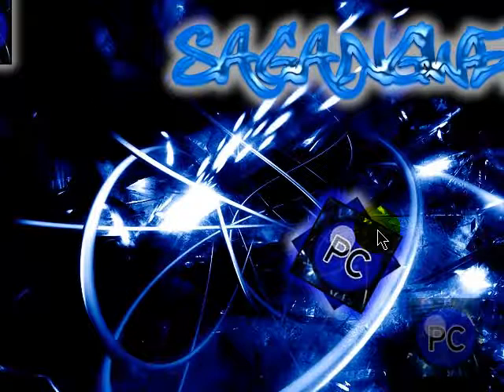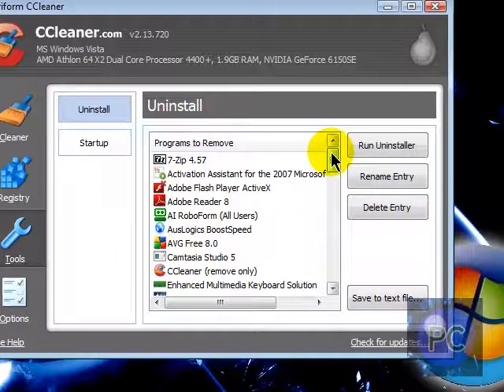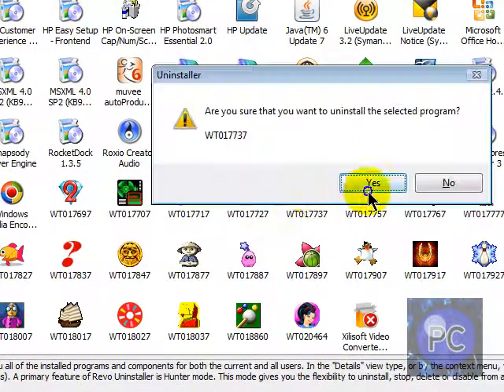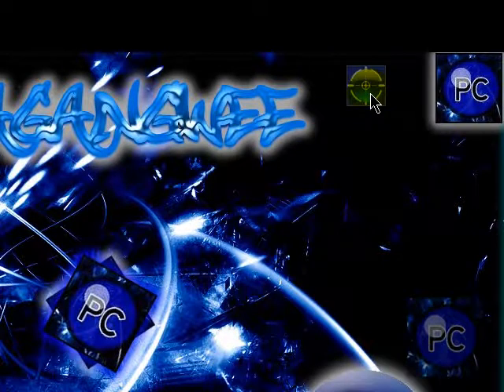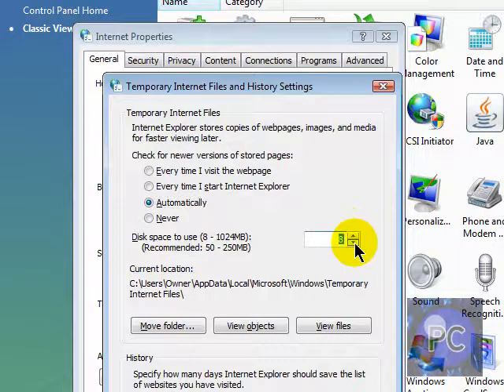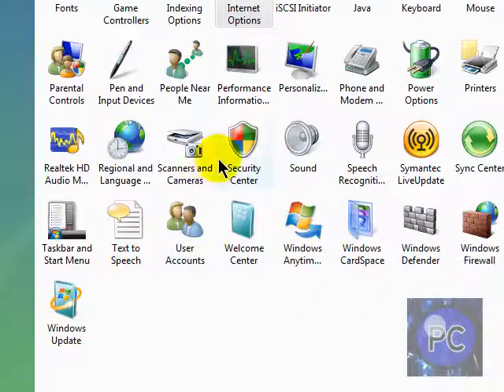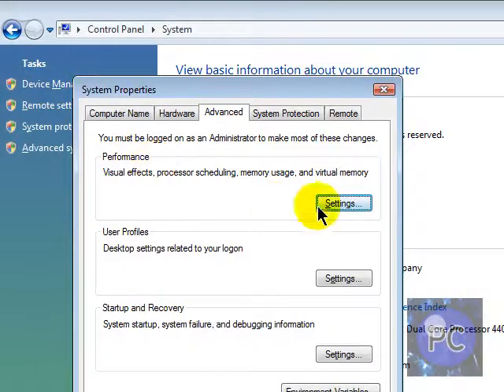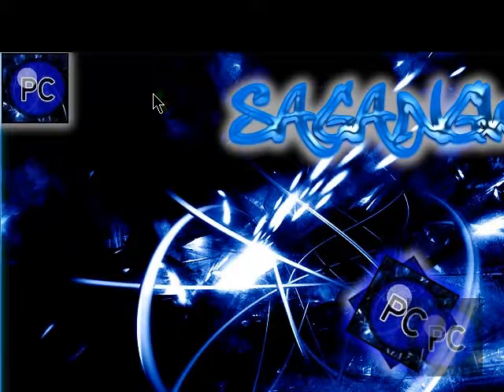How to Make Your Computer Faster Part 2